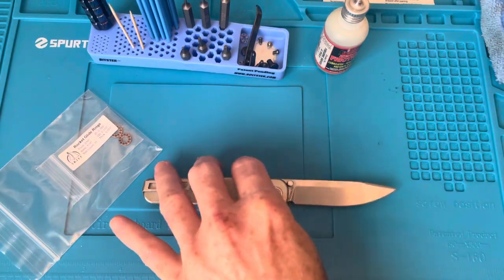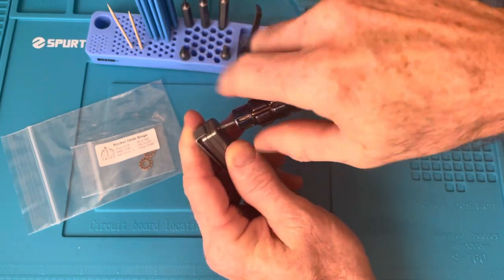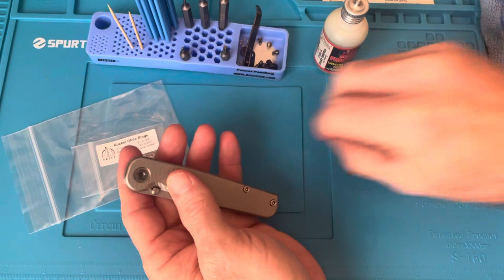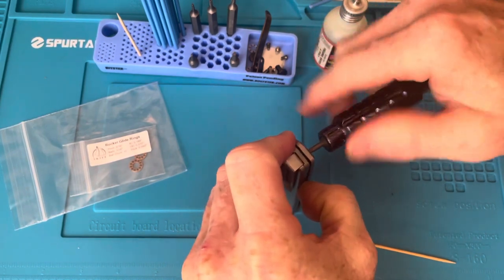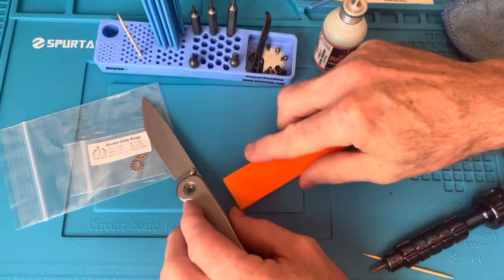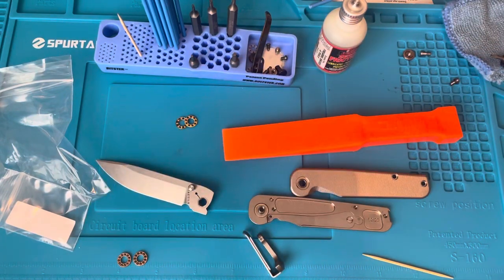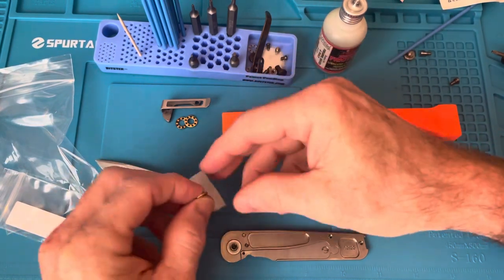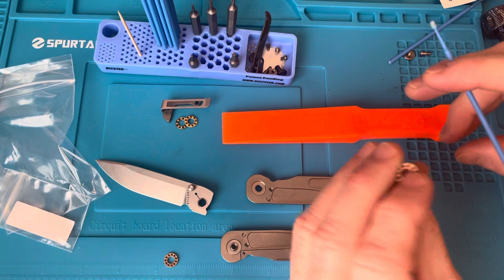Let’s do some Rockwall Skiffing - Tactile Knife Co Rockwall Disassembly +Skiff Bearing Install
In this video I install some Skiff Rocket Glide Bearings in my friends Tactile Knife Co Rockwall as a thank you for letting me check out some knives.

Wiha Bits

Wiha Driver

Work Sharp EDC Micro Sharpener & Tool